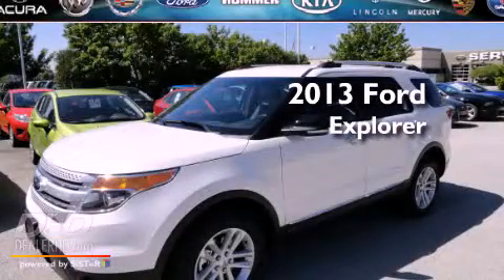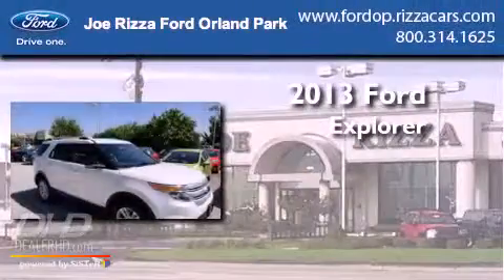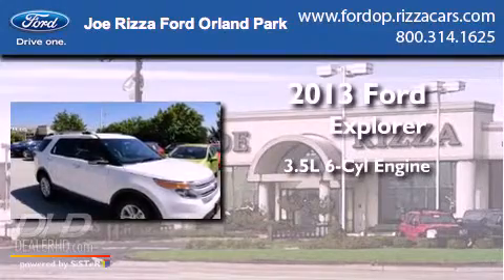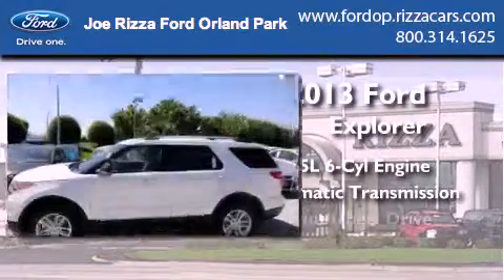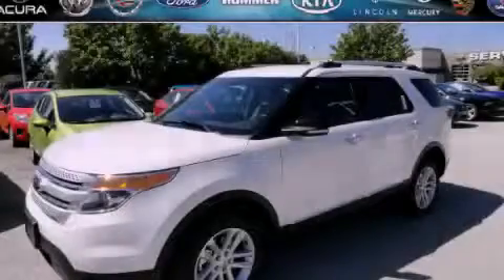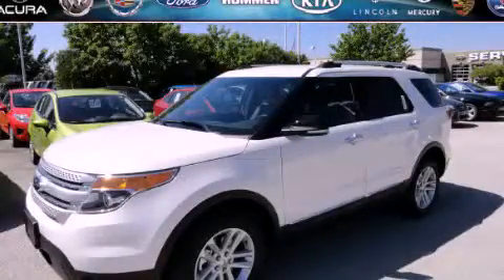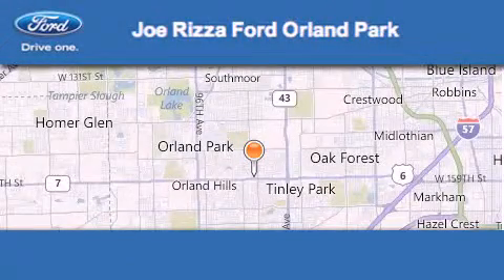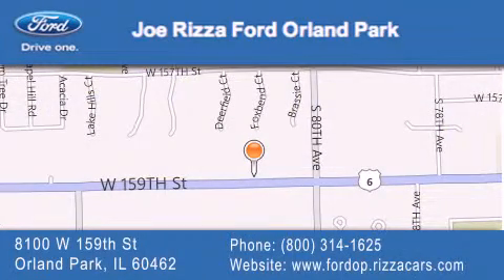2013 Ford Explorer Orland Park IL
Year : 2013
 Make : Ford
 Model : Explorer
 Engine : 3.5L
 Trans . : Automatic

 Stock : IP-A53586